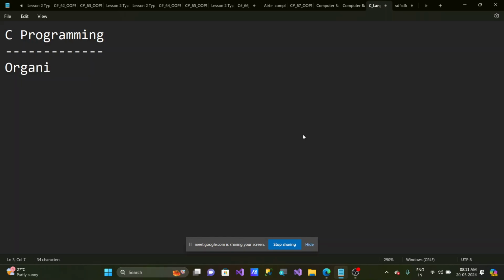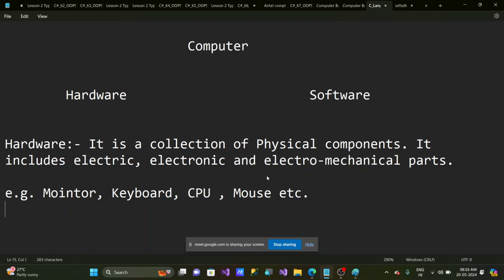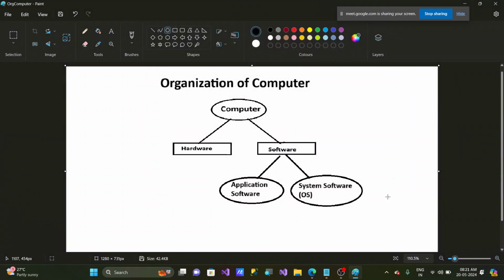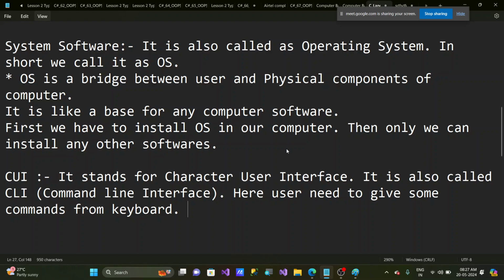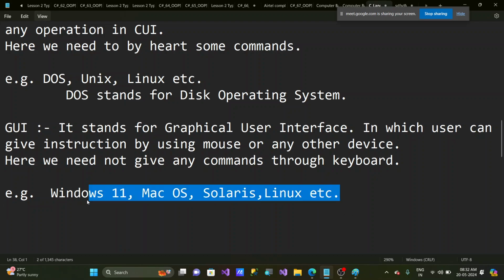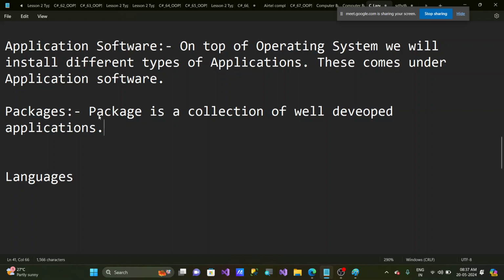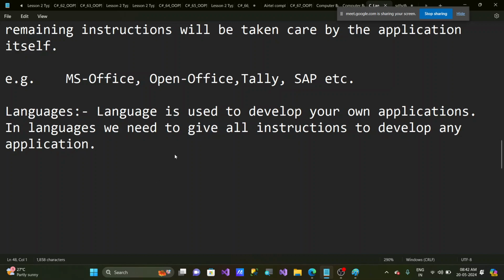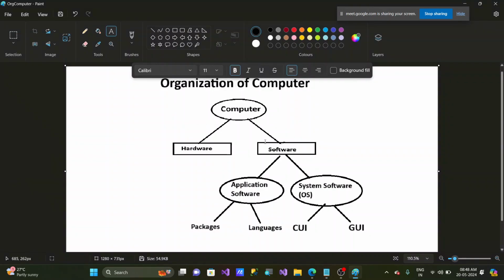C language Session1 - Organization of Computer - C programming for beginners by Prakash Gangumalla